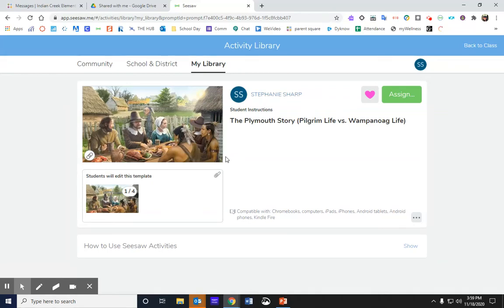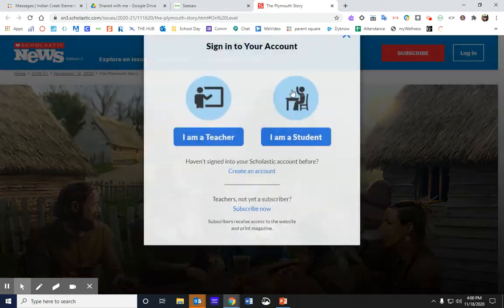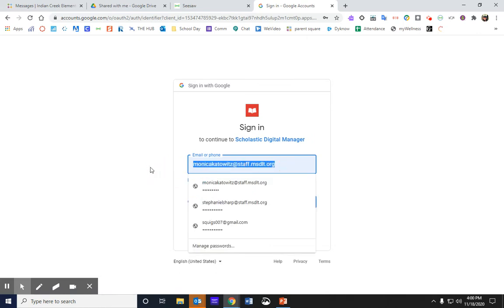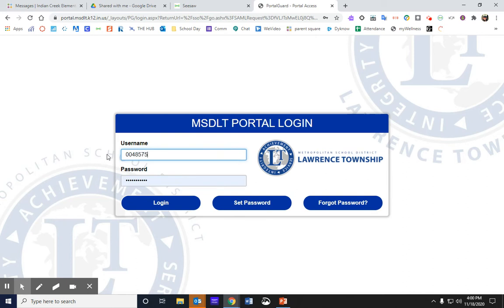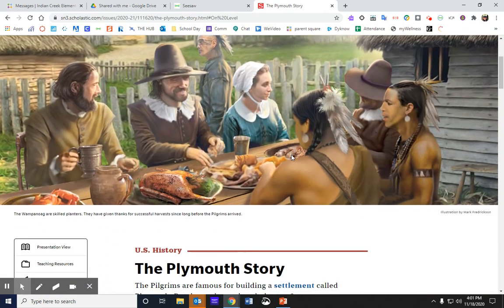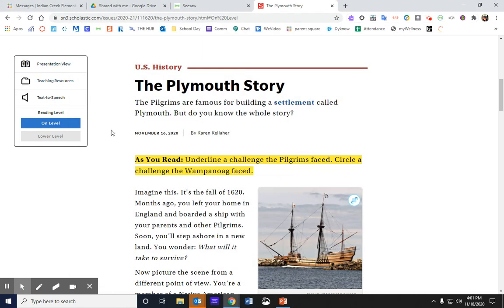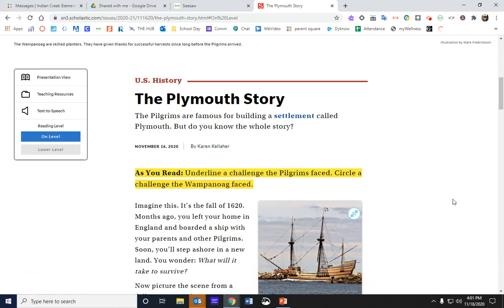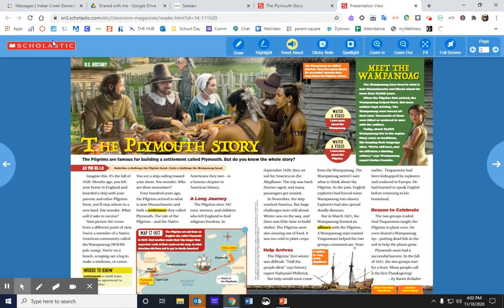Logging Into Scholastic News